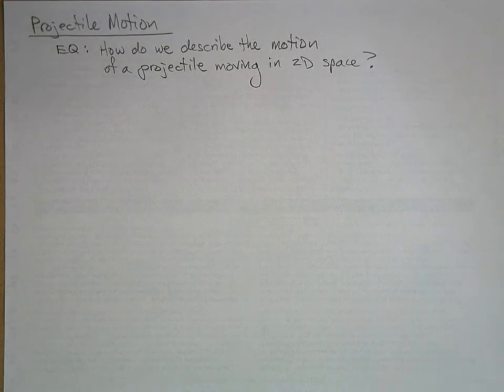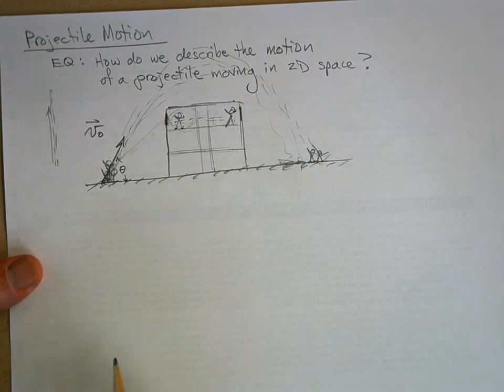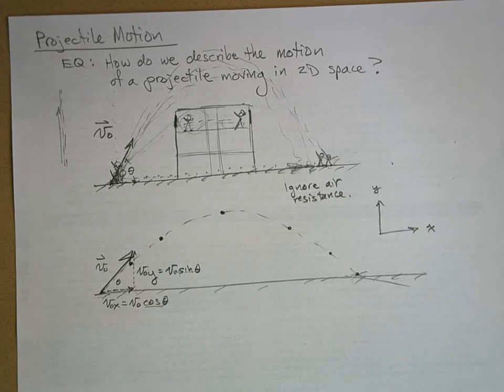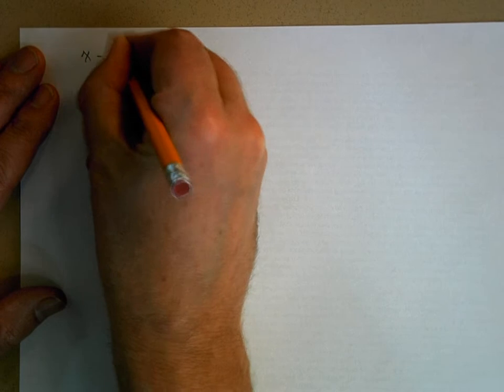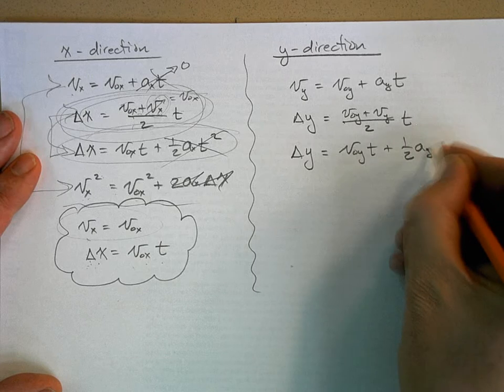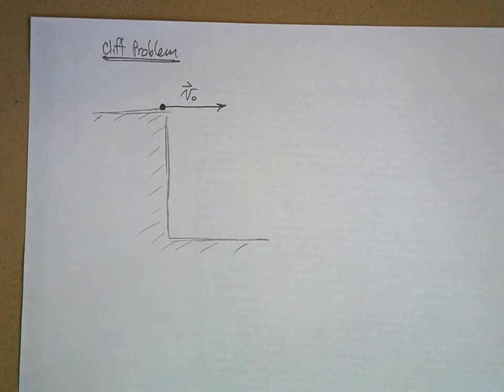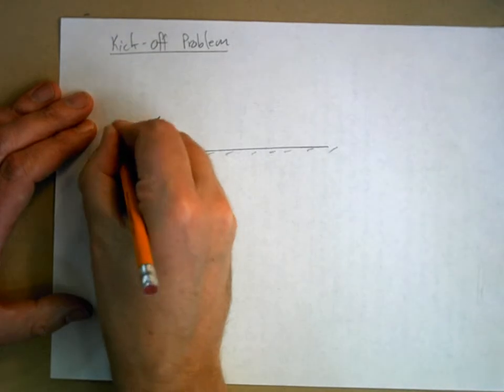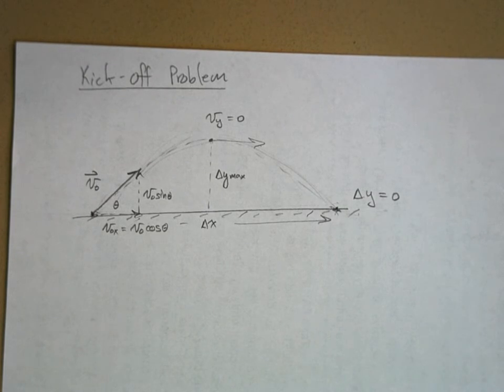AP Physics 1: Projectile Motion